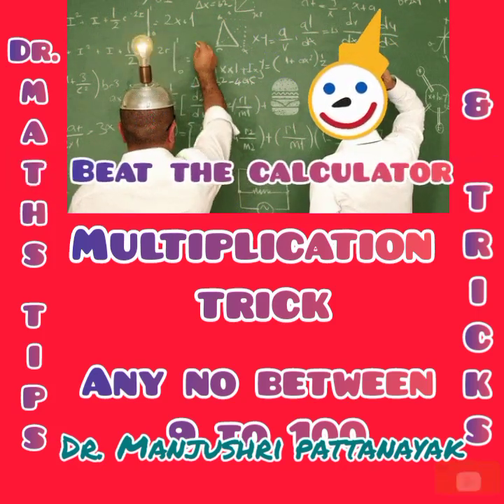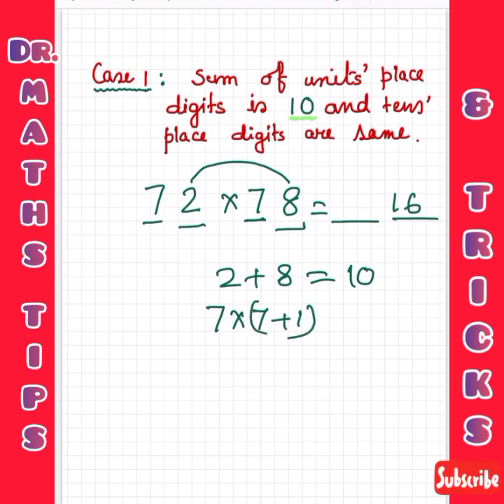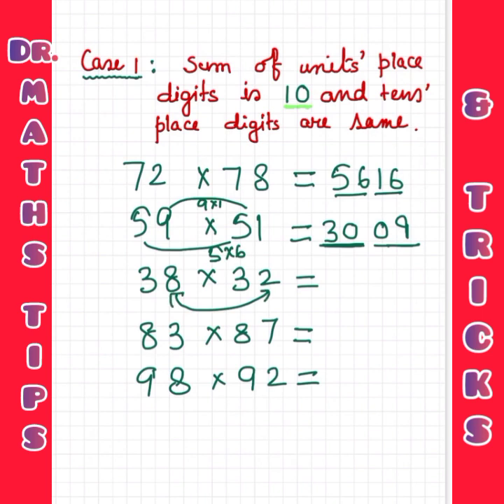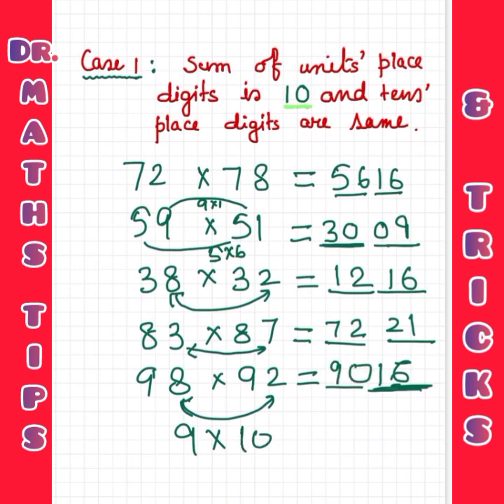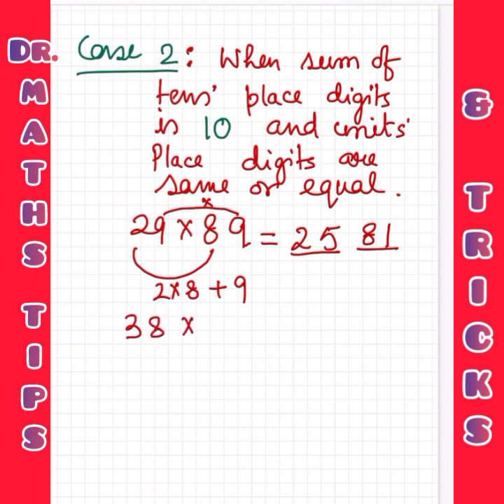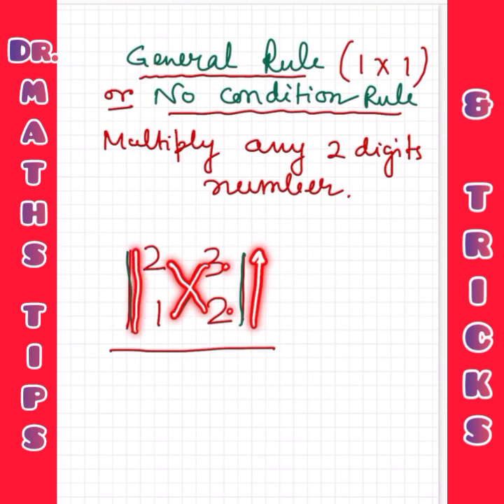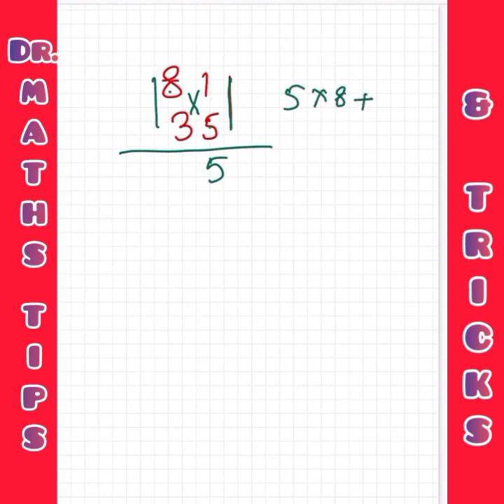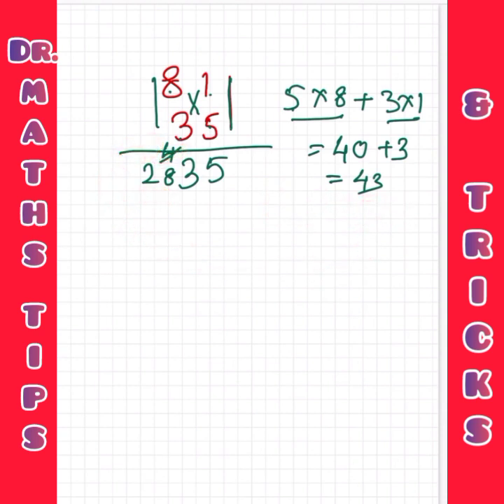FAST TRICK TO MULTIPLY ANY 2 DIGITS NUMBER BY 2 DIGITS NUMBER.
Hi , I am Dr. Manjushri Pattanayak. M.Sc, B.Ed. Did Ph.D in Mathematics.
Here I will show you the best short mathstricks maths tips as well as standard traditional methods to solve any maths problem for any class .